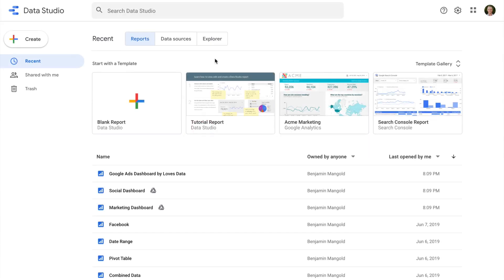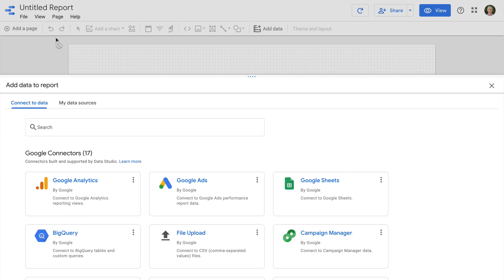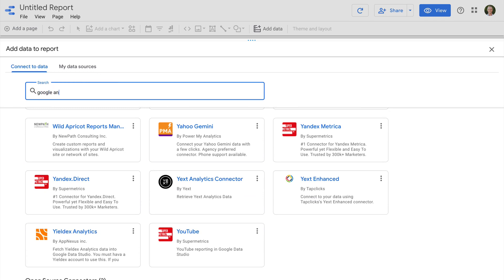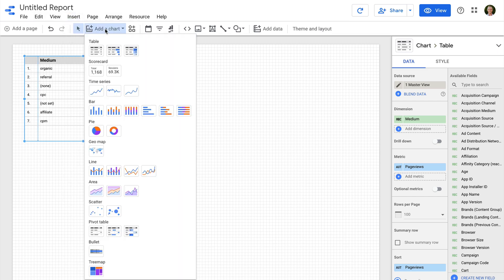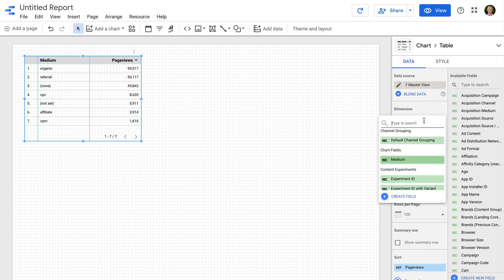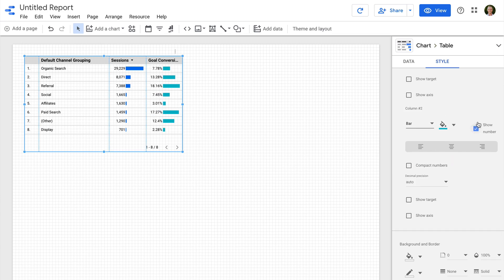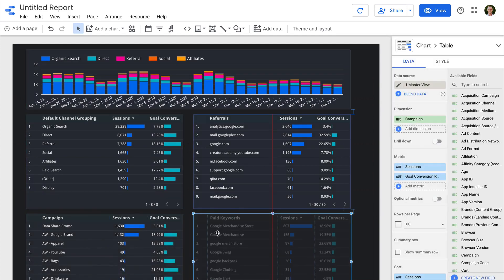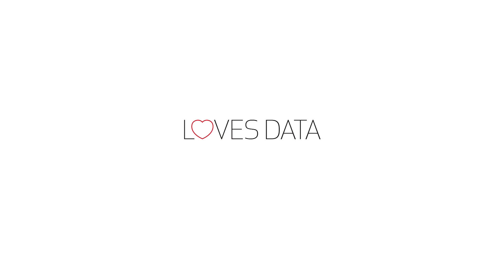Google Data Studio Tutorial for Beginners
Learn how to get started creating reports and dashboards in this Google Data Studio tutorial for beginners. You will learn how to create your first report, including adding a data source, adding charts and how to customize your report. Let's get started!